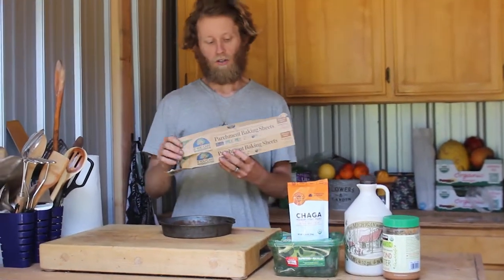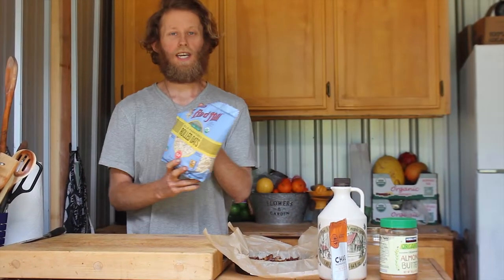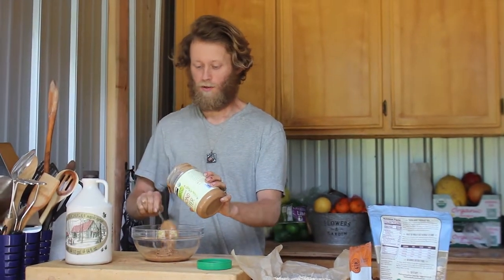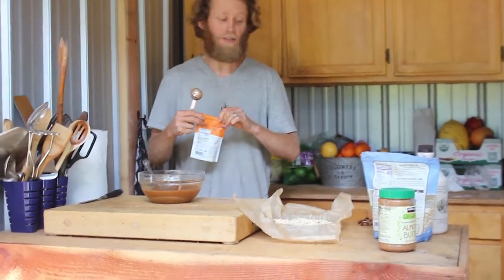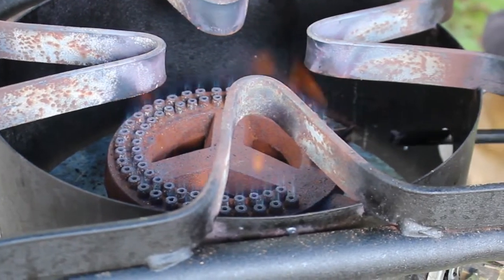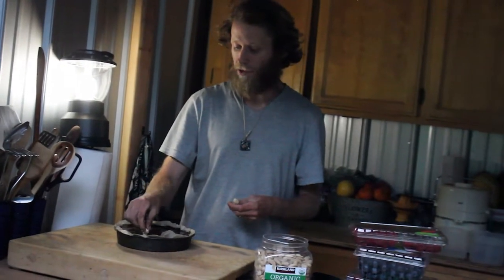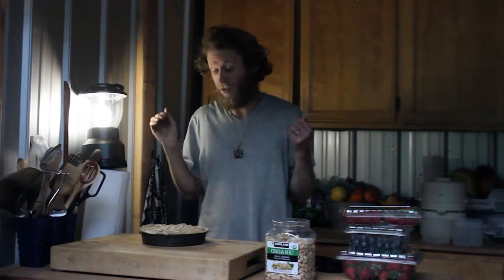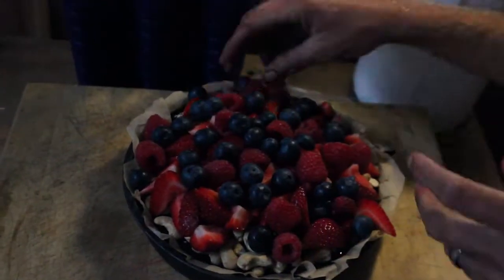Vegan Pie That Will Knock Your Socks Off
Looking for a sweet treat that's free from dairy, eggs, gluten and sugar? We've got you covered! In this video we reveal our recipe for a vegan pie that will knock your socks off! Made with dates, oats, almond butter, maple syrup, chaga mushroom and fresh fruit! We also discuss the healing powers of some of these foods. Watch for this delicious vegan dessert recipe and tips that could help your health.

That Root Life I @that.root.life

 - FACEBOOK I
That Root Life I thatrootlife

That Root Life I Blog